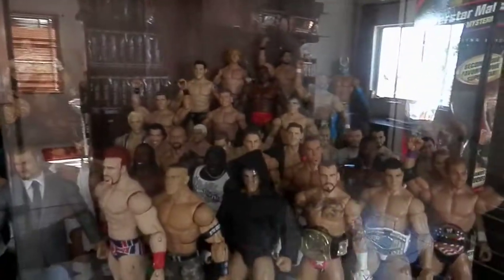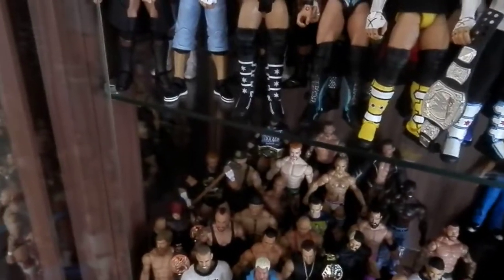WWE Mattel Collection Set-up 12/27/13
Here is my WWE Mattel Action Figure Toy Collection as of 12/27/13. Enjoy!